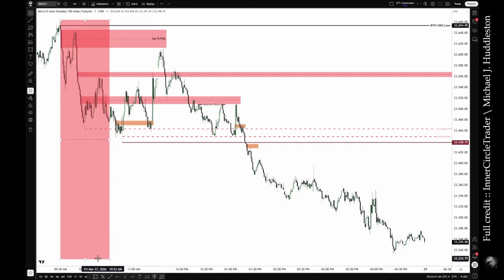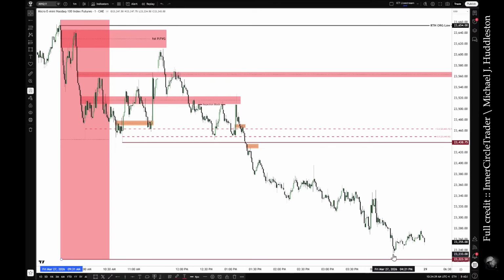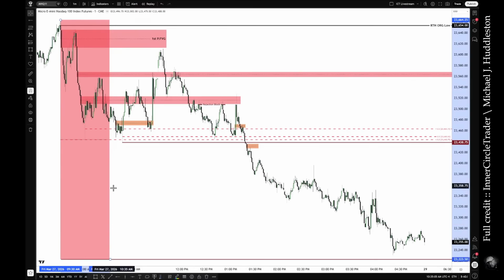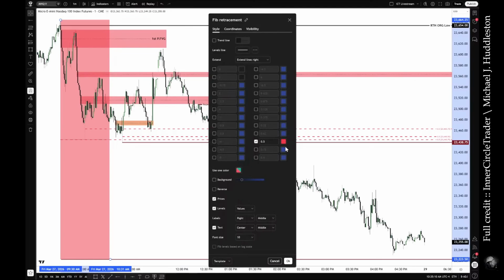Projecting The Daily Range using 1st Hour Dealing Range